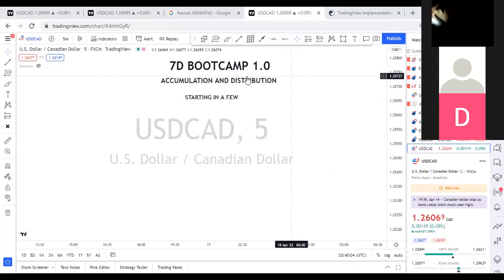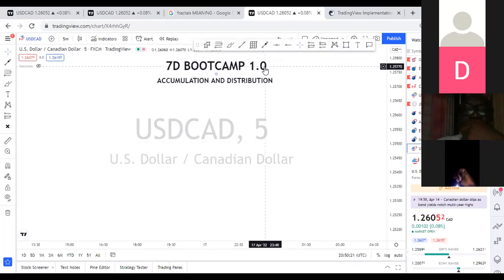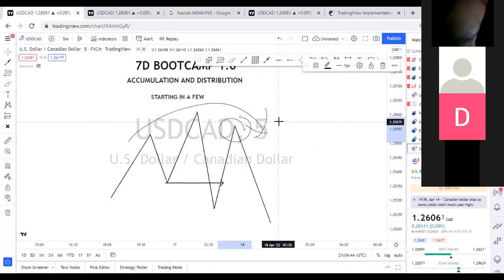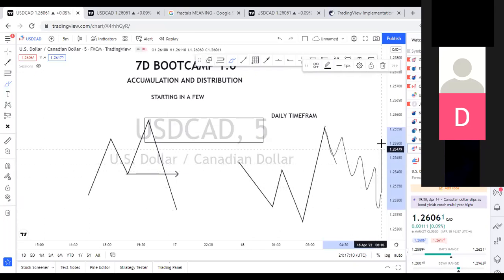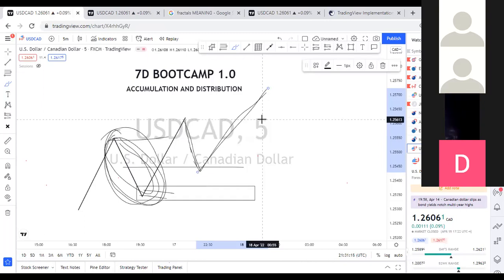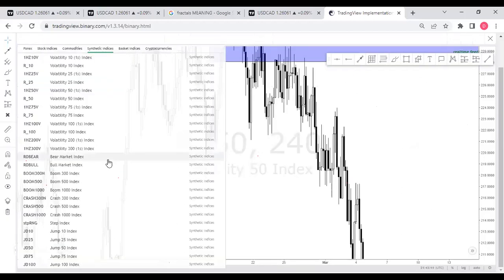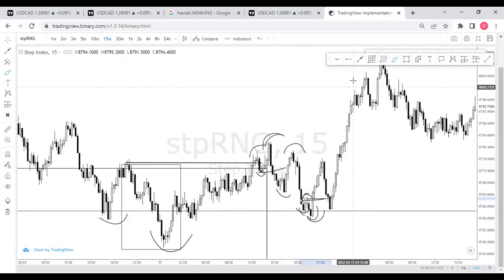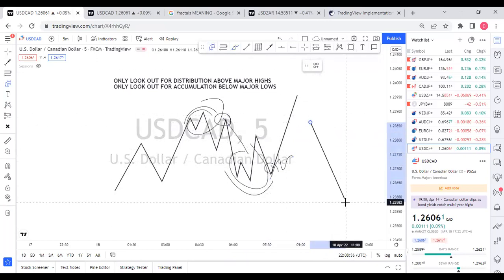Smart Money Lower Time Frame Entries by Damilola Olugboji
Smart Money
Accumulation and Distribution
Reaccumulation and Redistribution